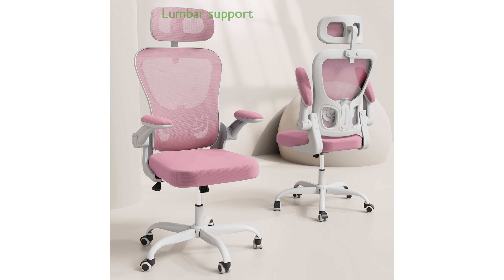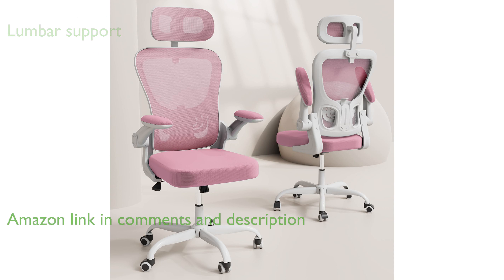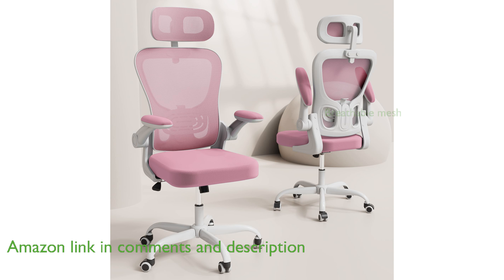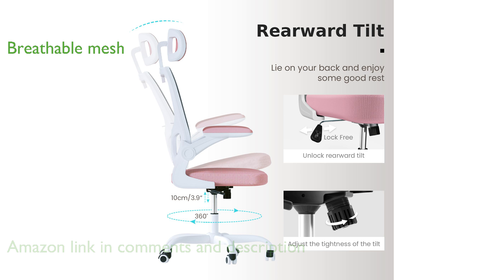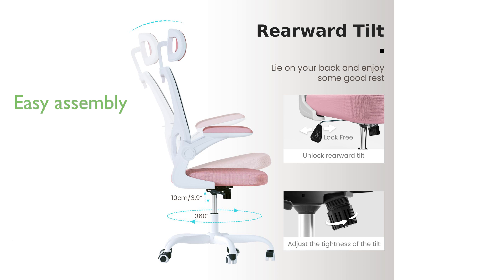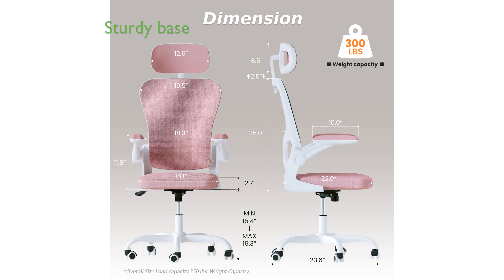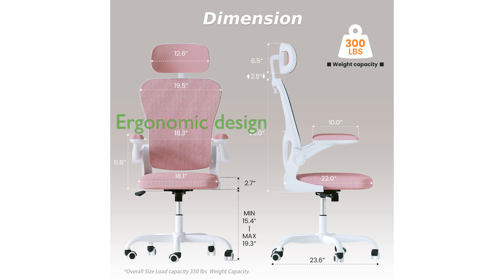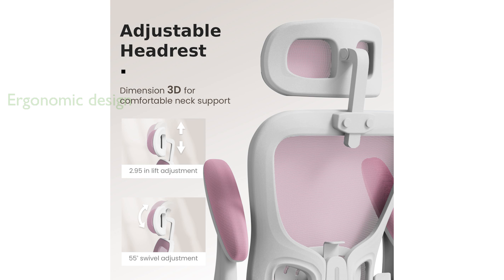REVIEW (2025): High Back Ergonomic Office Chair. ESSENTIAL details.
This high back ergonomic office chair offers excellent lumbar support and headrest adjustability, ensuring a comfortable seating experience for long hours.

The chair's breathable mesh backrest helps keep you cool and comfortable, even during extended periods of use.

With easy assembly and high-quality components, this office chair can be put together in just thirty minutes and comes with a three-year warranty for peace of mind.

Its ultra-sturdy base and high-strength metal frame provide exceptional durability, supporting up to three hundred pounds effortlessly.

The chair's ergonomic design includes multi-angle support points for your head, back, hips, and hands, promoting proper posture and reducing strain.

Adjustable lumbar support makes this office chair particularly beneficial for relieving back pain, making it a great choice for those with sciatic or lower back issues.